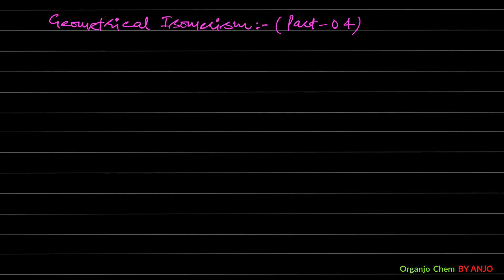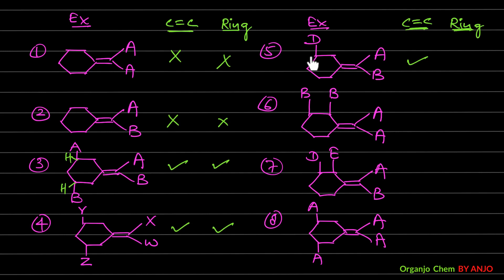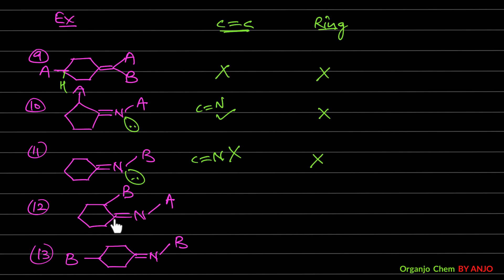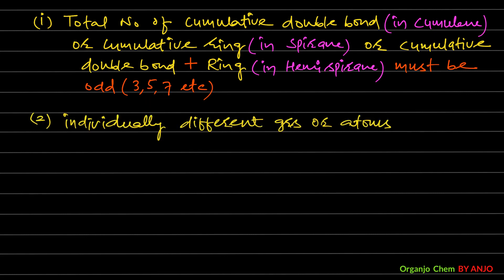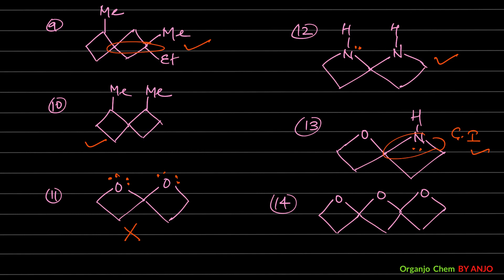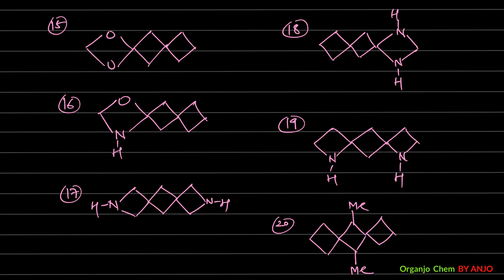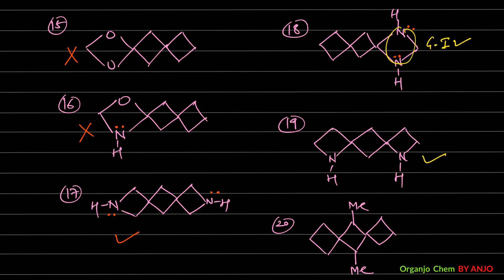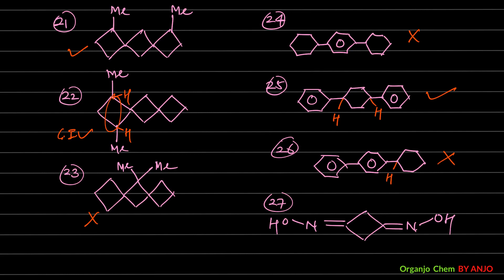Geometrical Isomerism in cumulative system || Part 04 || JEE Main || Advanced || NEET || CBSE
Hi Guys,
In this video lecture we are going to discus Geometrical Isomerism in cumulative system.
Any compound with 3 or more cumulative double bonds is a member of the cumulene family. Any cumulene with an odd number of double bonds is geometrically structured like ethylene (the 4 atoms connected to the double bond lie in the same plane as the double bond) and is capable of having one pair of cis-trans isomers.

Geometrical Isomerism in cumulative system
Geometrical Isomerism in cumulative system in hindi
# Kota Ke Koncepts

Credit-    I have used the song, Music, images, Music, Structure of molecule & Problems /Questions/Solutions/Data of organic chemistry in this video just for the sake of Teaching and Training purpose.
Created using
YouTube Video Editor
Source videos
View attributions